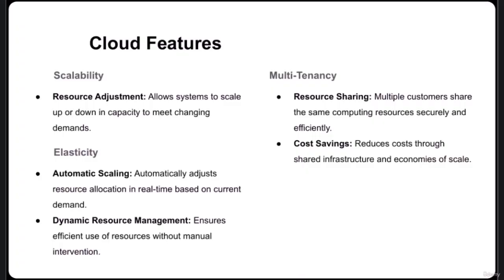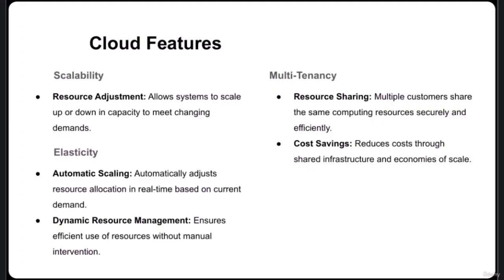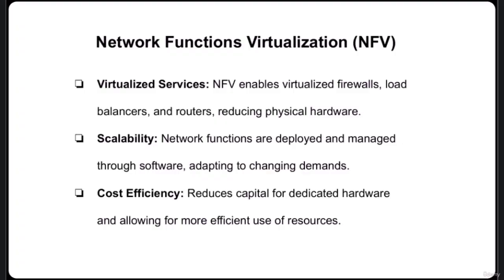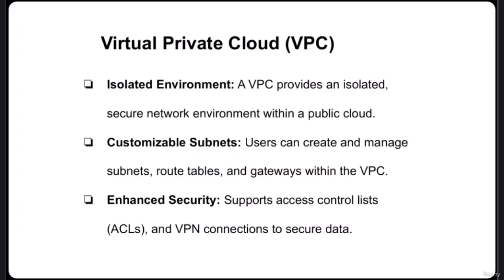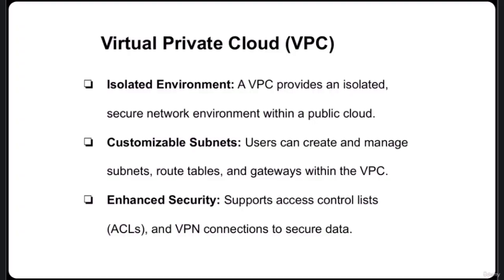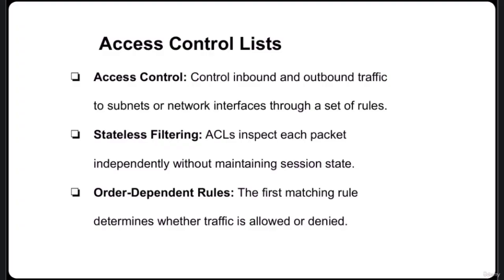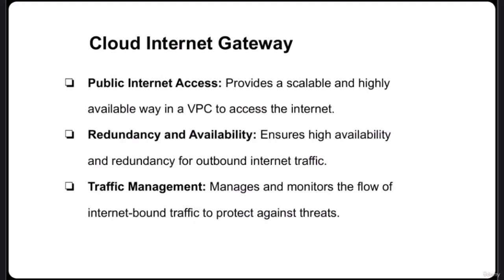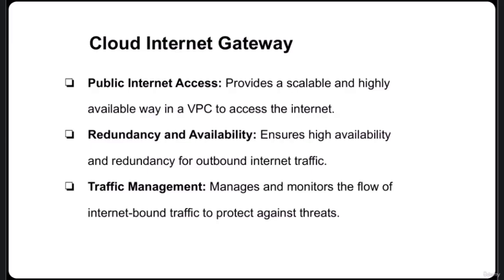CompTIA Network+009 : 1.3 Cloud Computing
Third Level Technology is proud to offer our CompTIA Network+009 Exam Course.

This episode will discuss Section 1.3 Cloud Computing